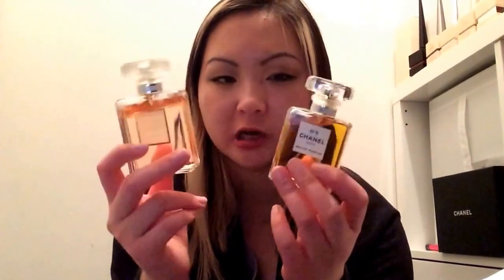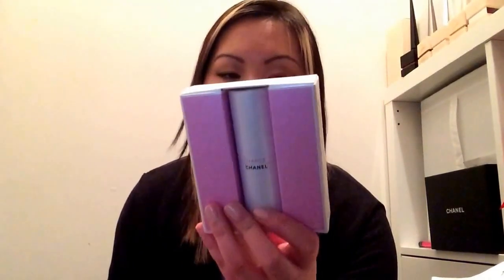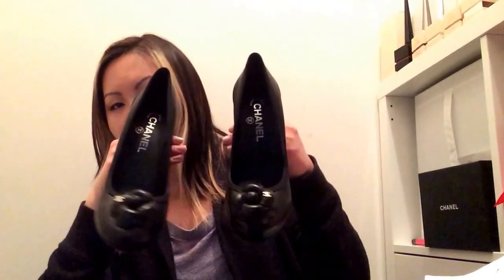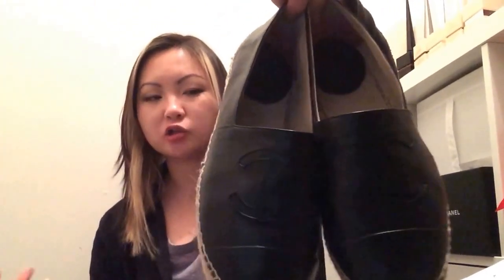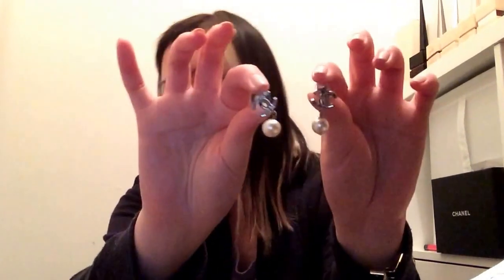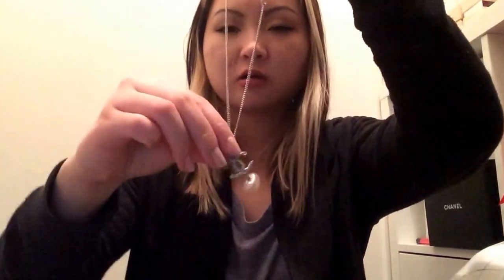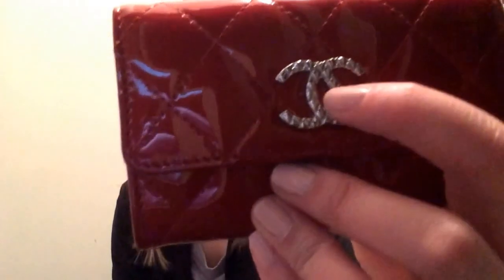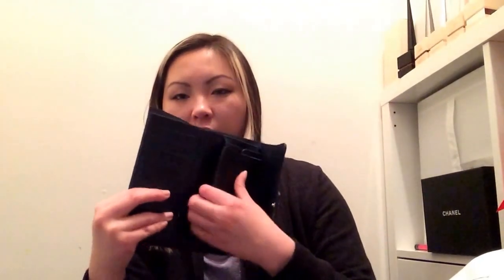My Chanel Collection-March 31 2016